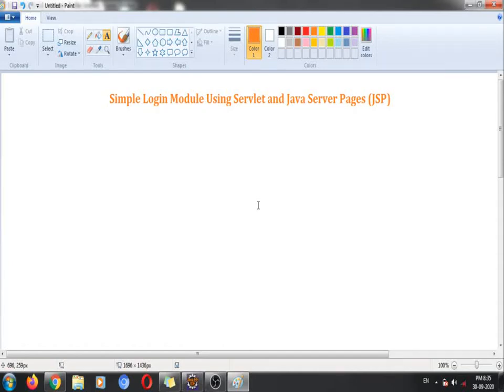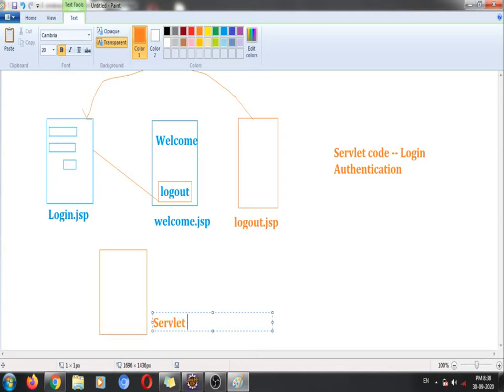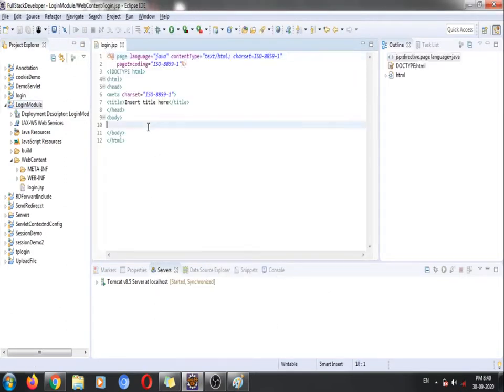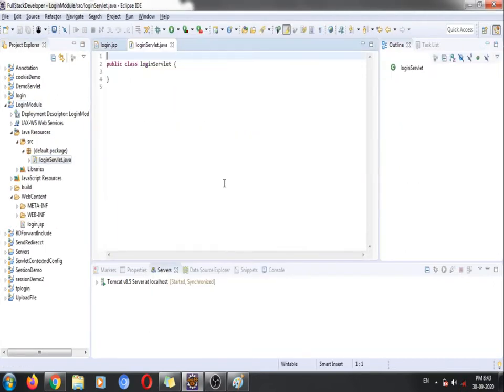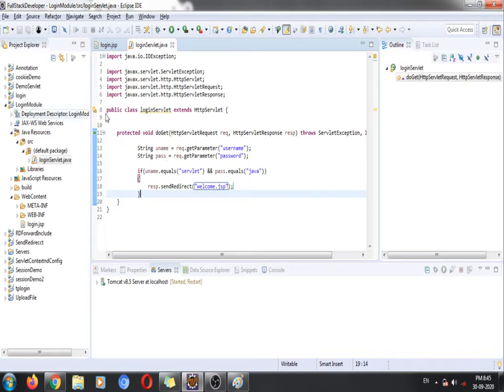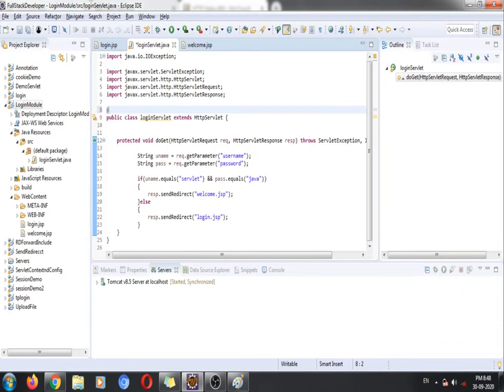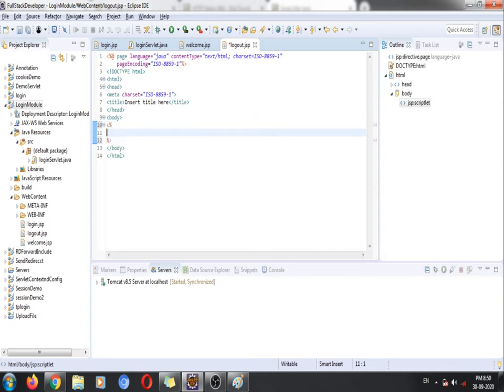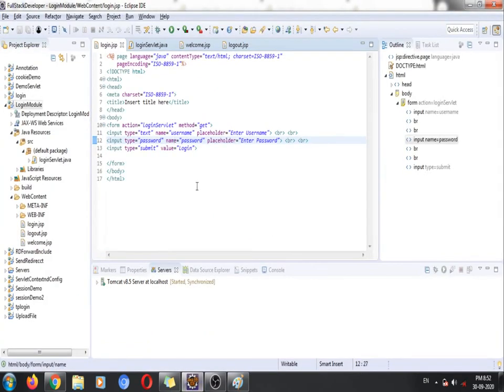Simple Login Module using servlet and JSP | Java Server Pages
In this video  will c actual implementation of Login Module with theory .
will create following pages
1. login.jsp
2. loginServlet.java
3. welcome.jsp
4. logout.jsp